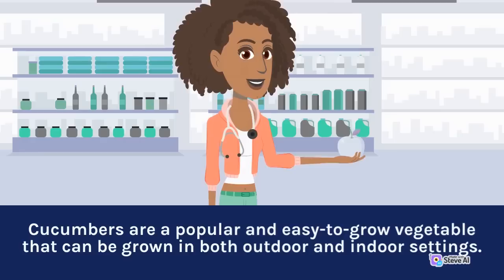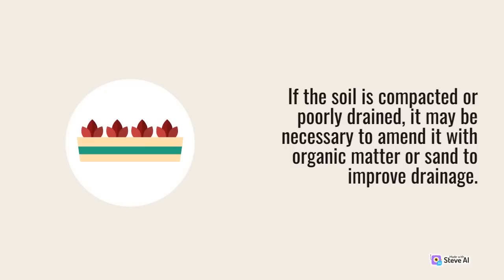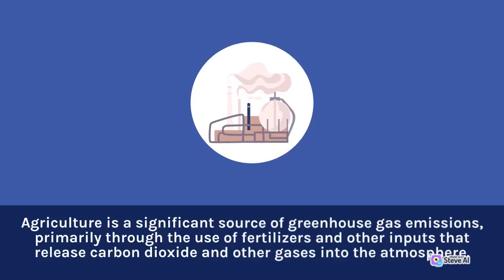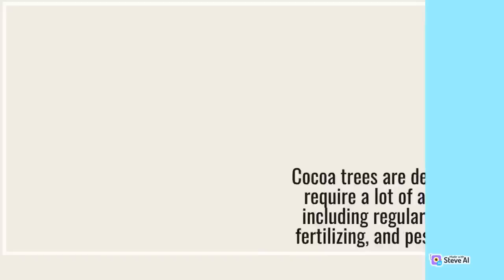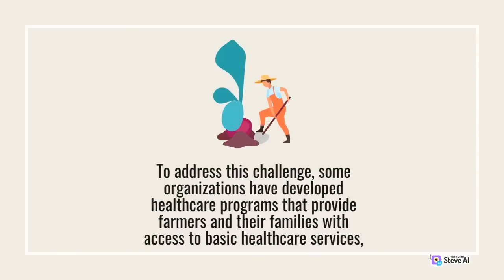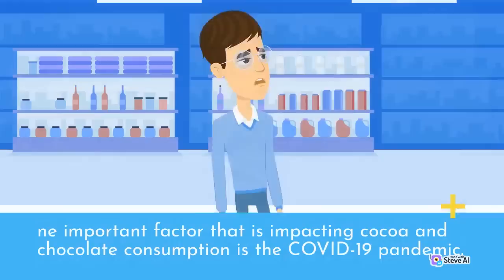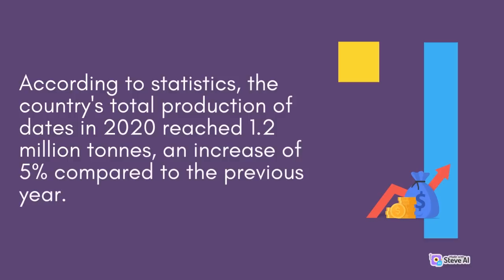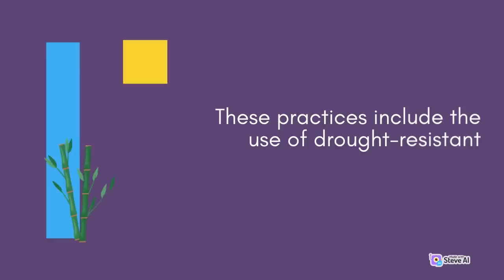The Importance of Crop Rotation in Modern Farming | Farming Futures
Hello farming enthusiasts! In this video, Farming Futures will share with you some of the most effective techniques for improving soil fertility and crop yields. You will learn about the benefits of cover cropping, soil testing, and organic fertilizers, as well as some of the challenges associated with traditional farming methods. Our expert hosts will also provide practical tips and insights on how to manage pests and weeds without relying on harmful chemicals. With our proven strategies and sustainable agriculture solutions, you can achieve higher yields and better quality crops while preserving the health of the land.